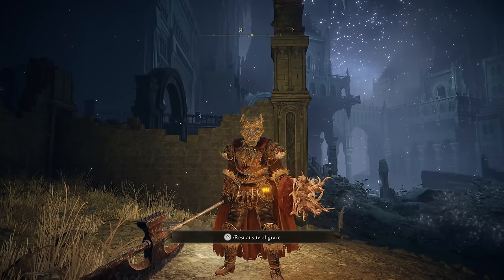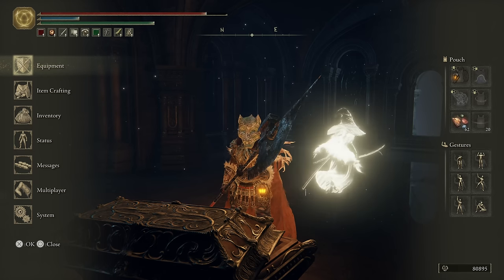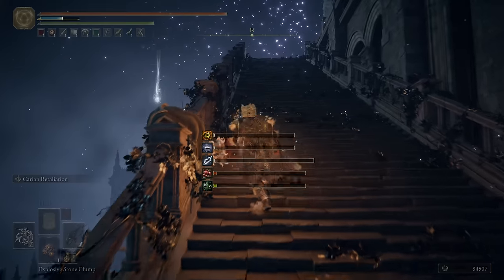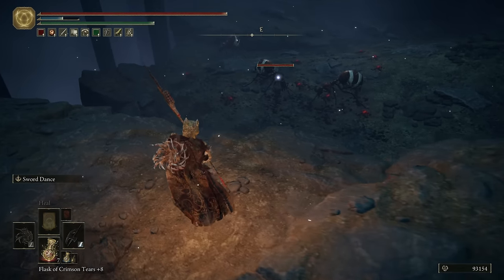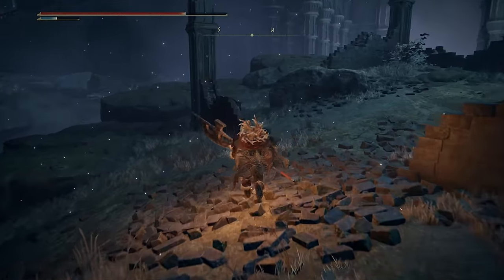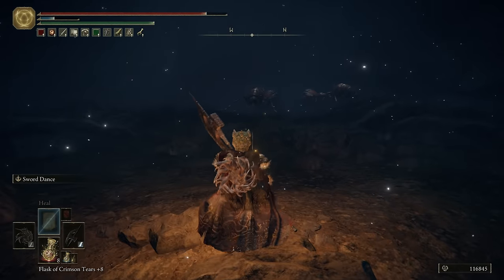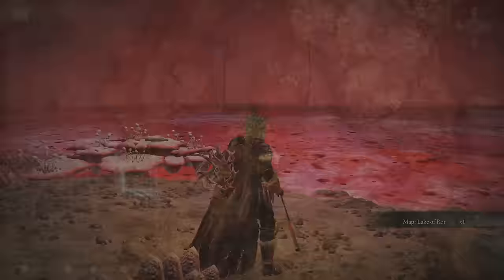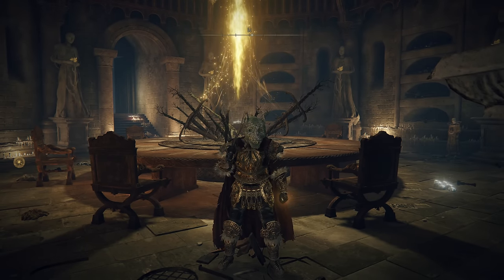Elden Ring - Walkthrough Part 37: Nokstella